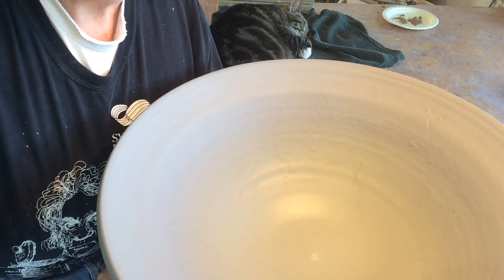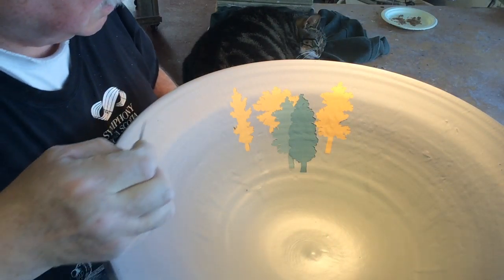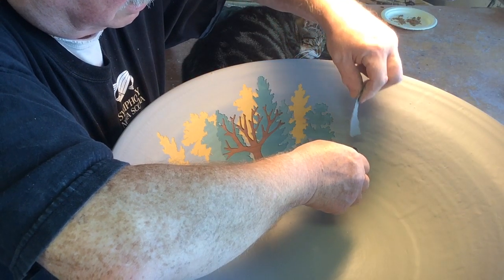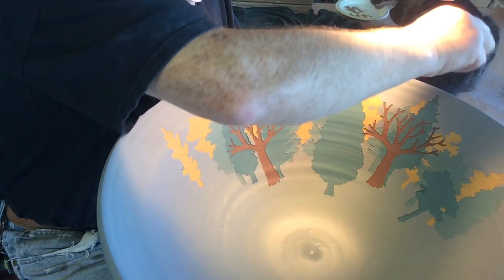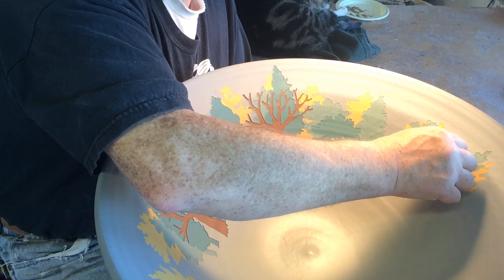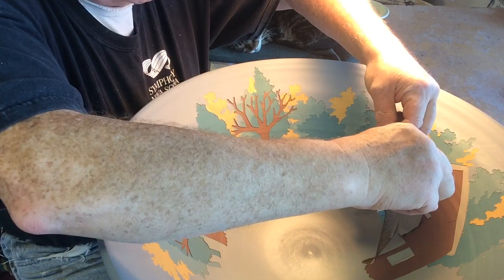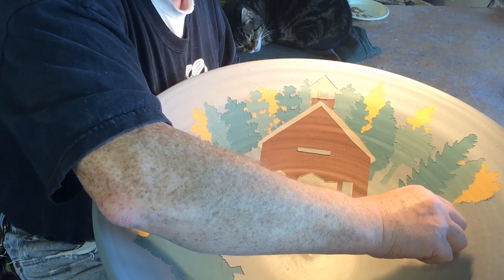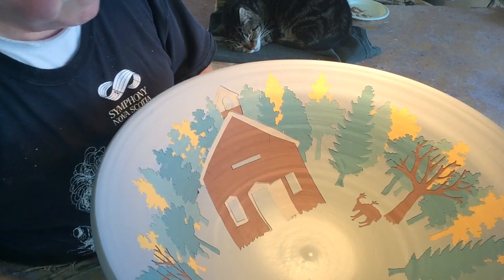Stencil removing a sink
Removing paper stencils under 5 layers of slip.